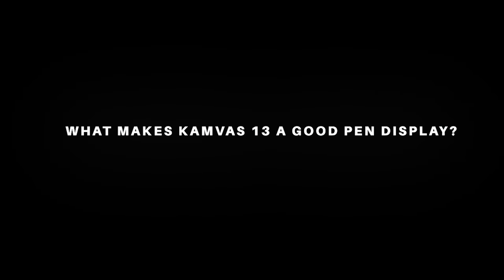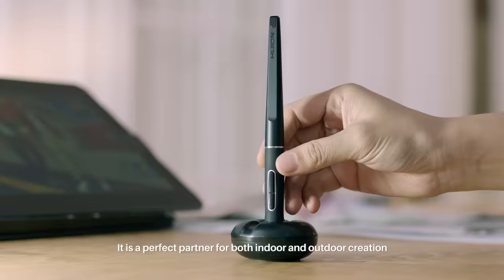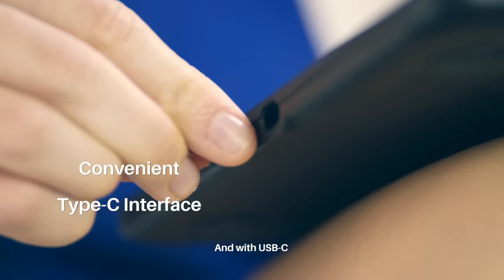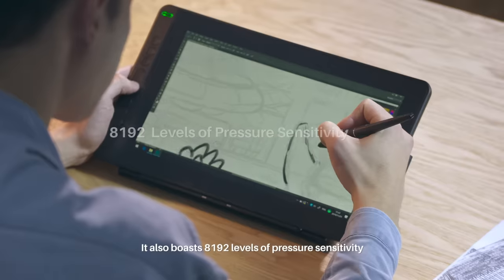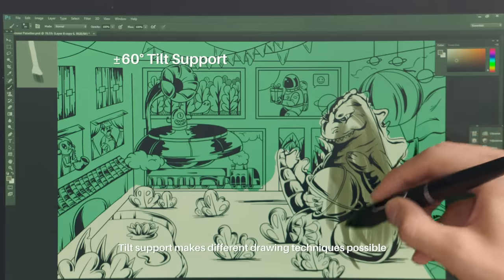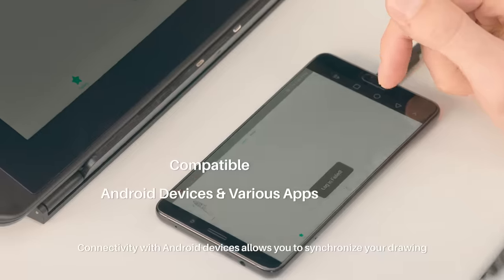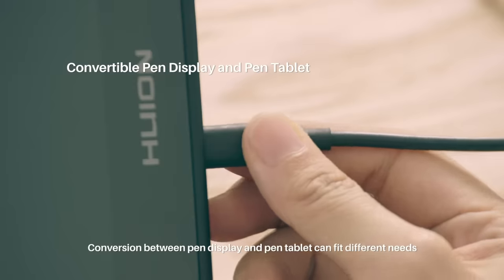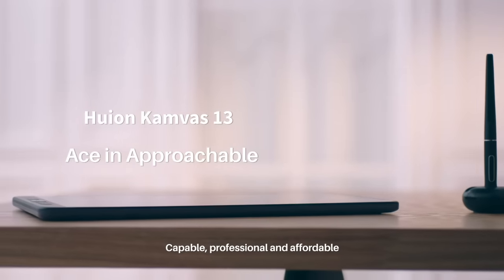LET IT BE YOUR FIRST PEN DISPLAY---KAMVAS 13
The New Kamvas 13 is a pen display with everything you can expect.

*Connect to your Android device/ laptop/Pc directly with only 1 cable
*With 3 colors options: Violet Purple/ Midnight Green/Cosmo Black
*Perfect size for both indoor and outdoor
*Ace in approachable